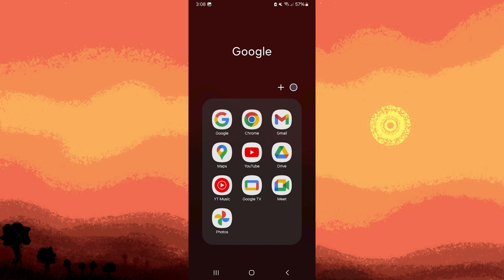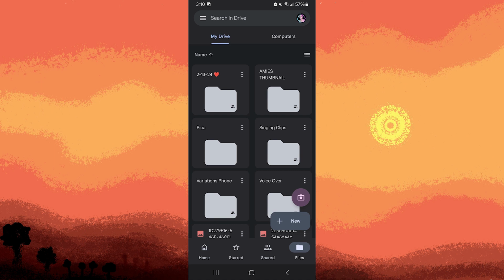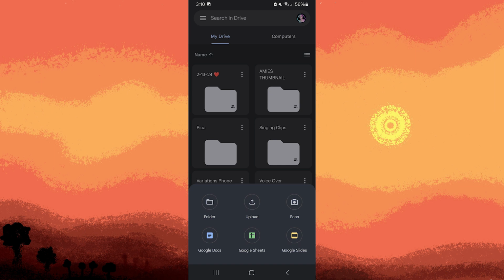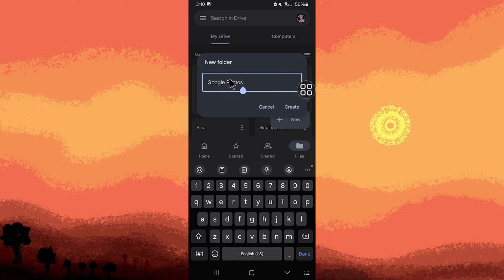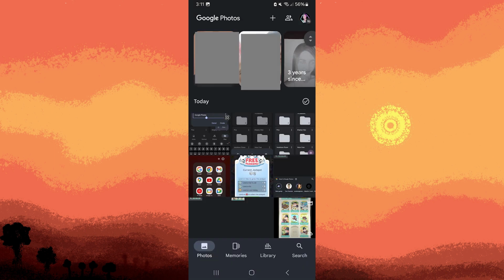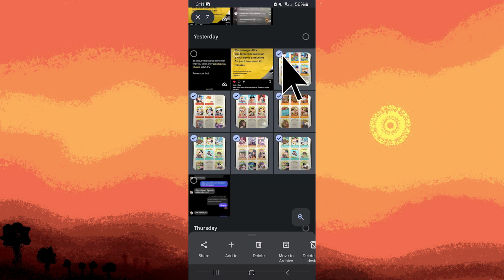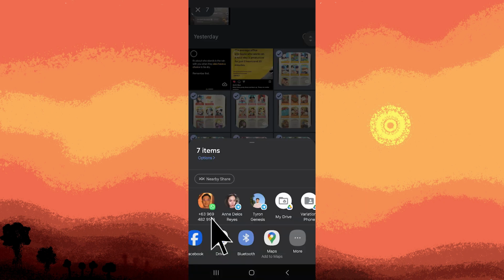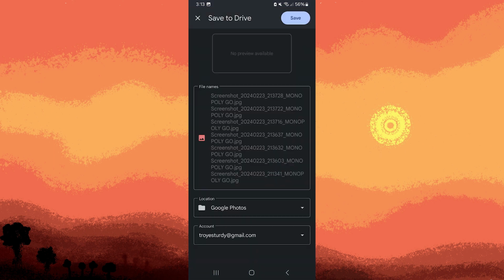How To Add Google Photos To Google Drive (Quick & Easy)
This guide will teach you how to add Google Photos to Google Drive. Use this method to have Drive act as another storage space for photo backups or transfers.